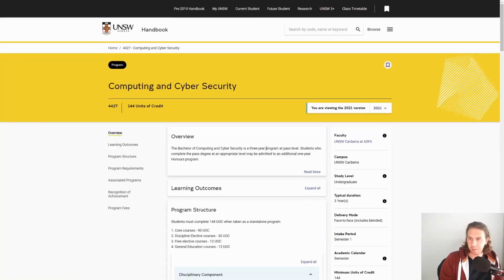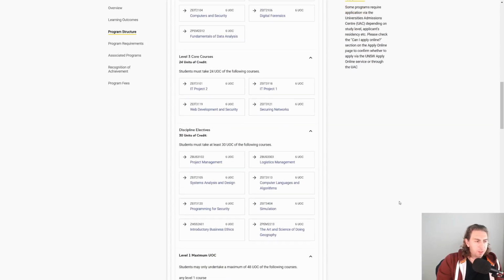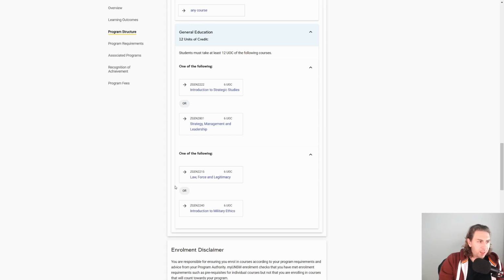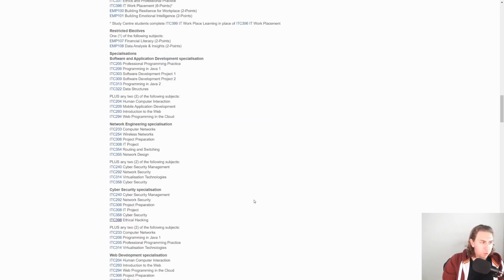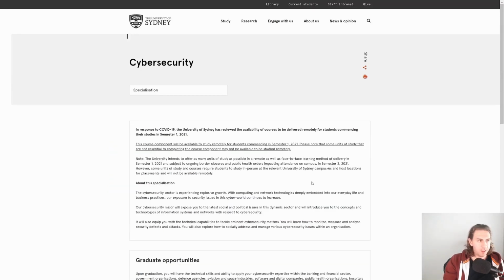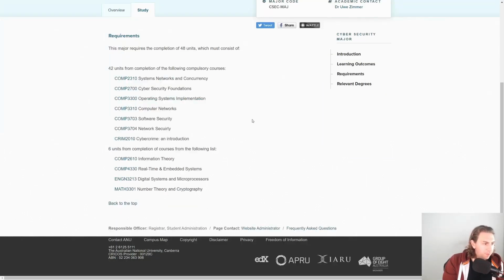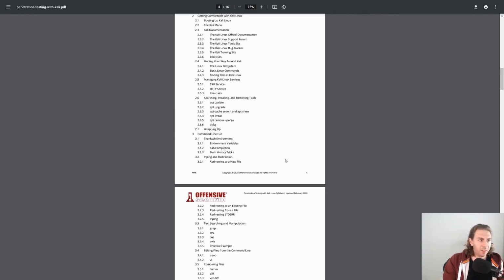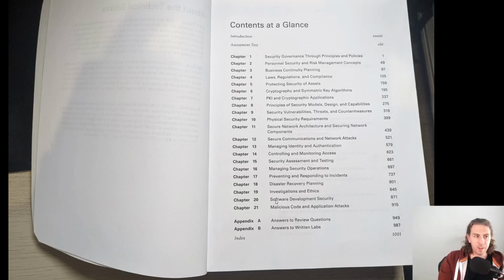Cyber Security Certificates vs Degrees - What's better to have?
What is better? Doing Cyber Security at University or studying industry certificates after graduating, like the CISSP and OSCP?

About JSON SEC
JSON SEC is a channel dedicated to helping you advance your cyber security career, whether you're on the Red Team or Blue Team side. Focusing on Training and Course reviews, exam prep guides, career guidance and advice as well as hacking tutorials.